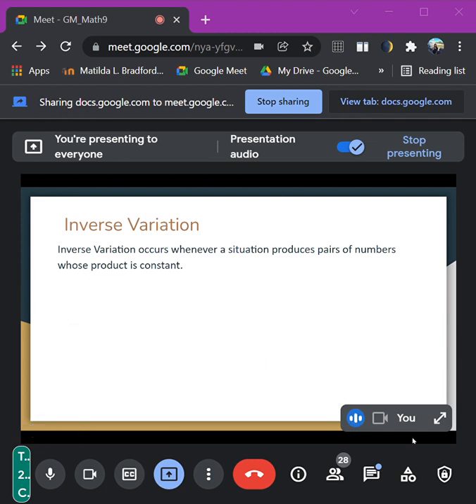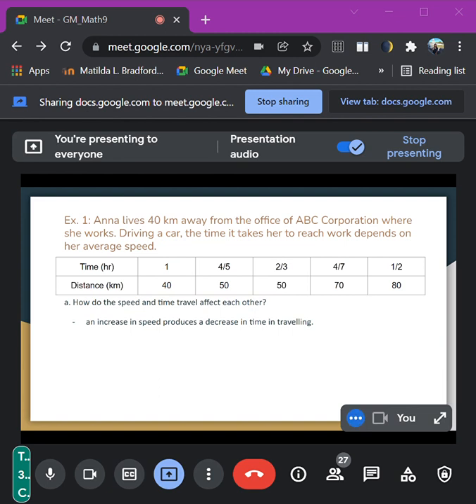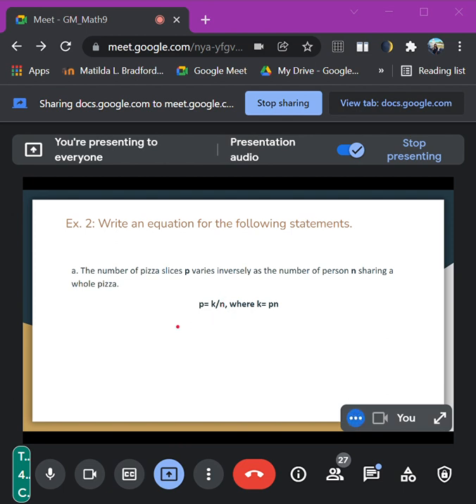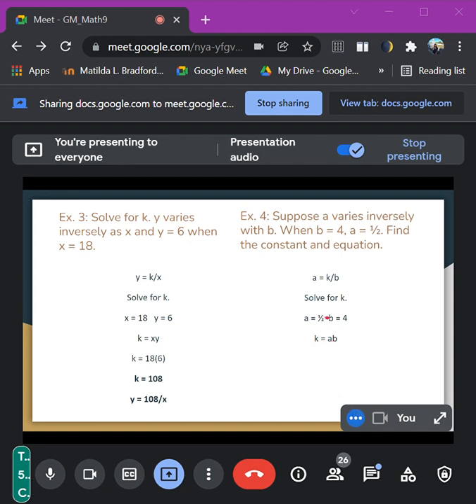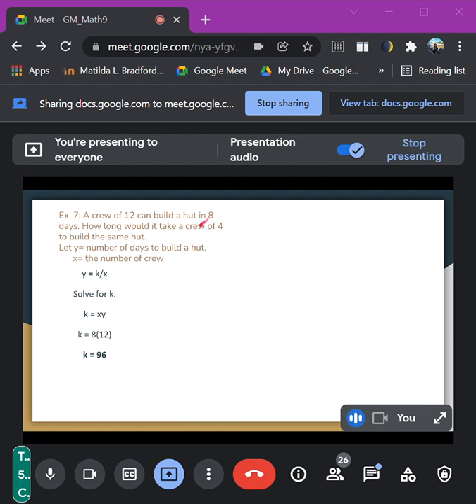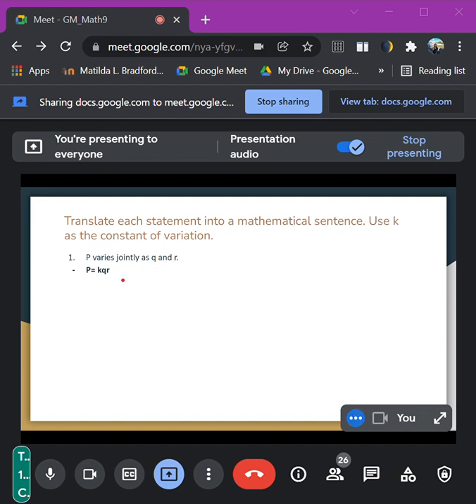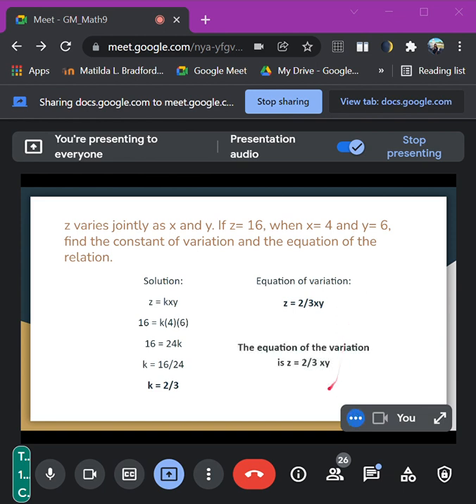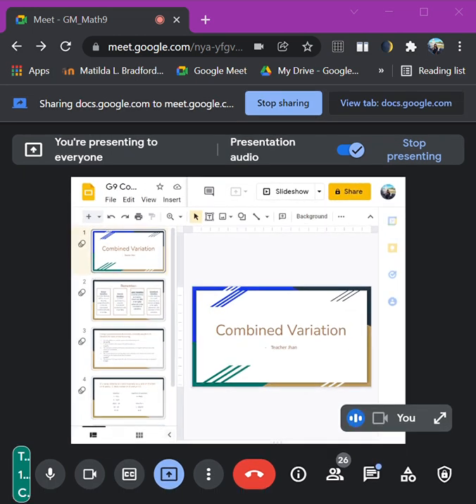Inverse and Joint Variation